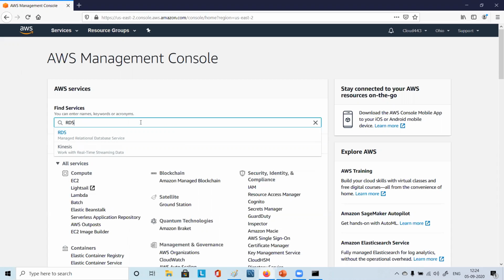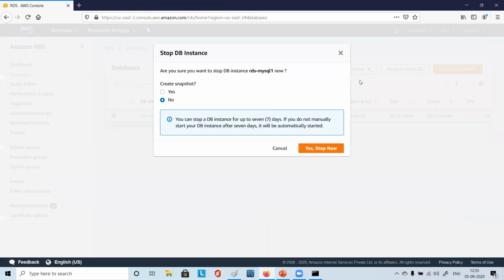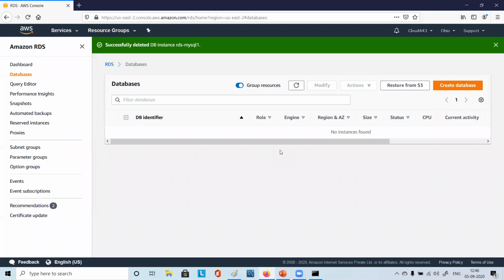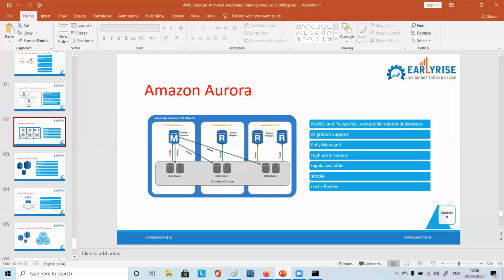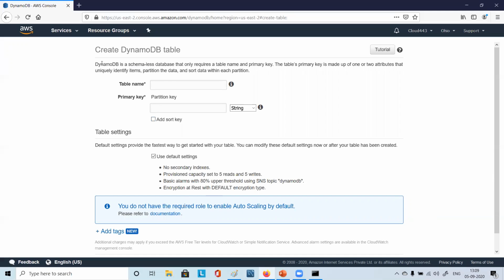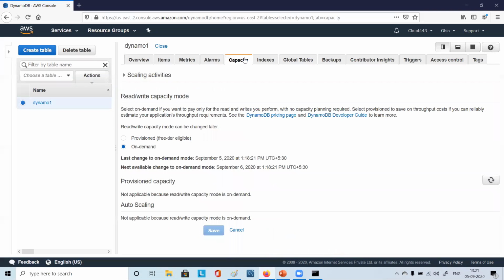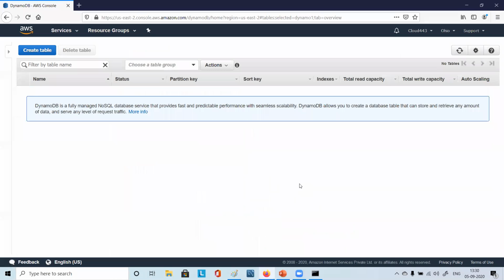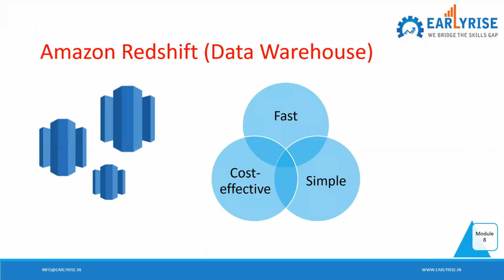AWS Solution Architect Associate Hands On Session 23